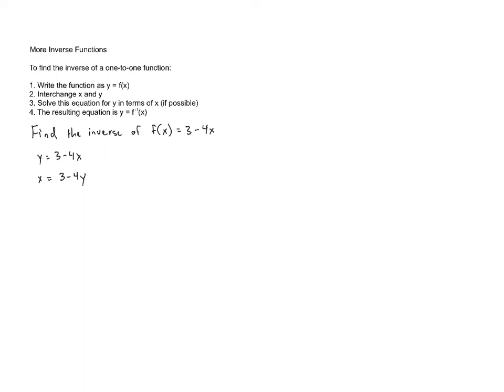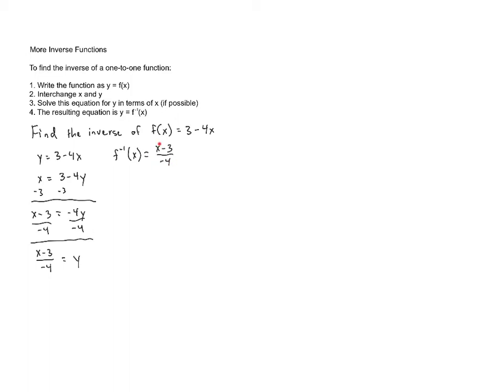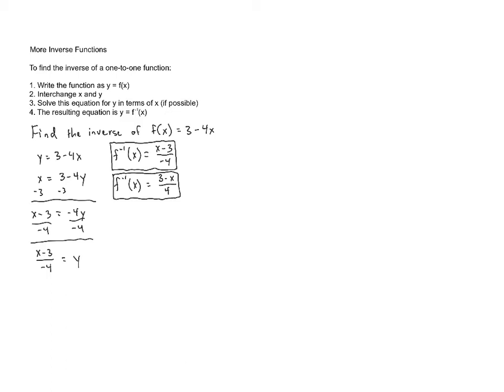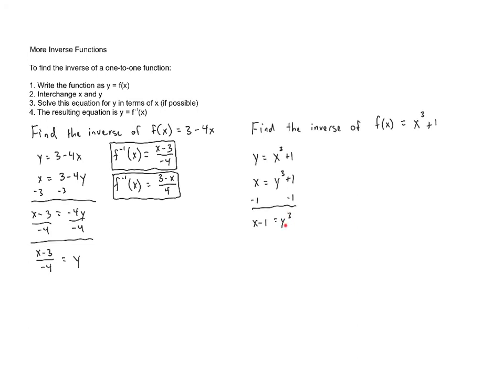M9090SN44 - More Inverse Functions (Part 1)